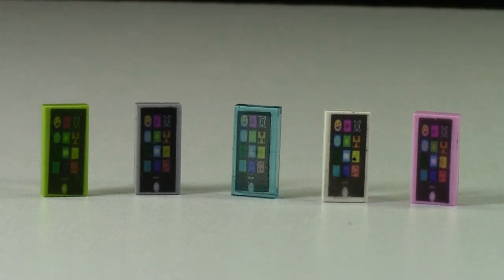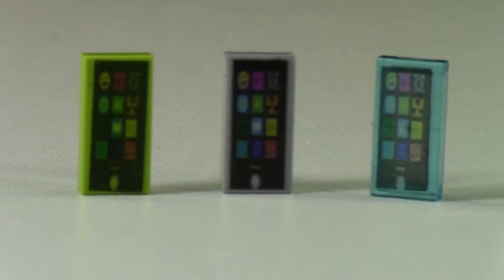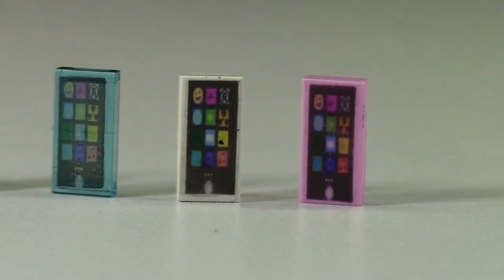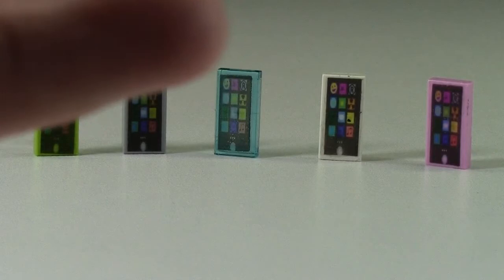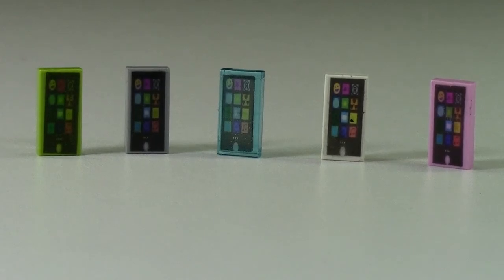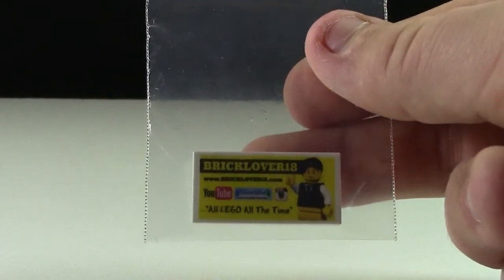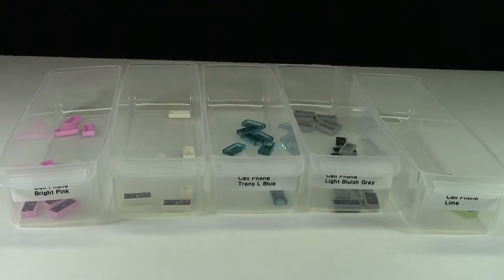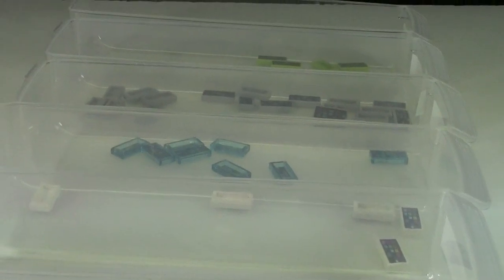CUSTOM LEGO CELL PHONES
Here is a video showing you all my custom decaled, LEGO cell phones! They come in light bluish grey, trans light blue, bright pink, white and lime.

Let me know you watch my YouTube videos when you order because I will give you a discount!

A: Yes

M